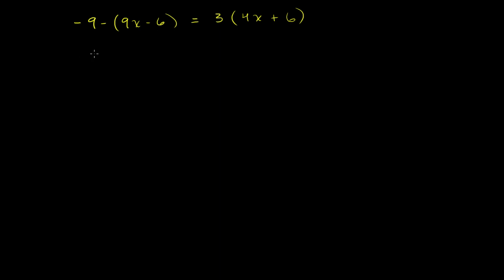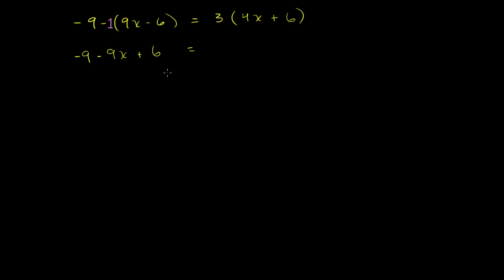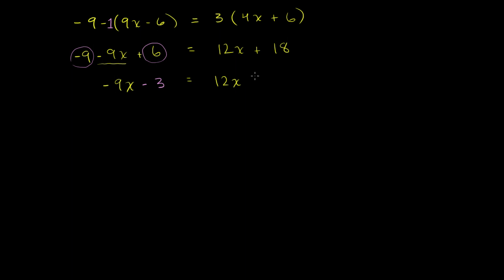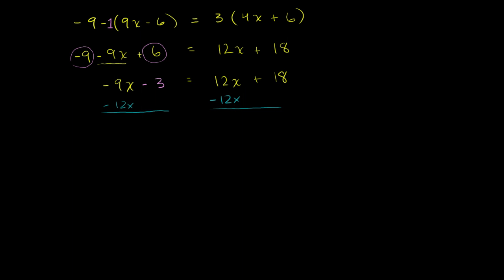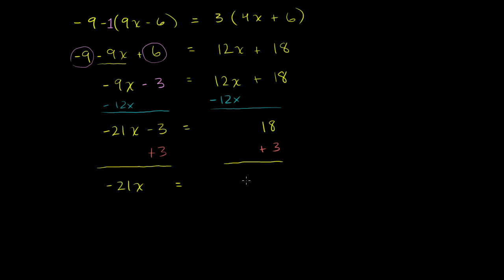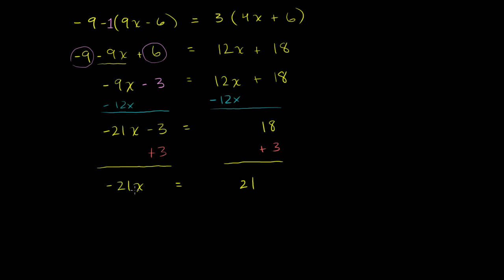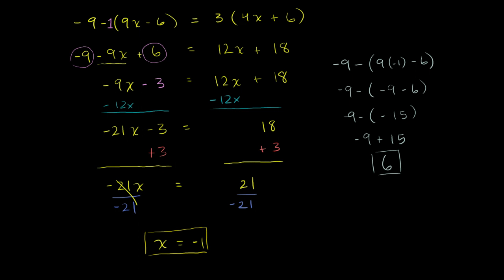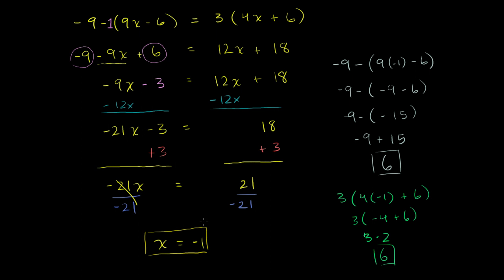Solving equations with the distributive property | Linear equations | Algebra I | Khan Academy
Courses on Khan Academy are always 100% free. Start practicing—and saving your progress—now

Solving Equations with the Distributive Property